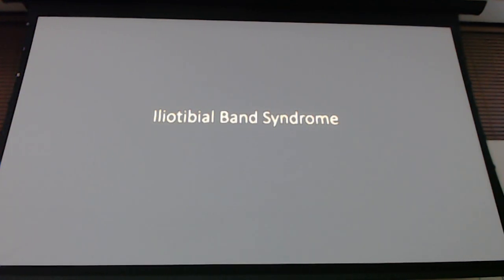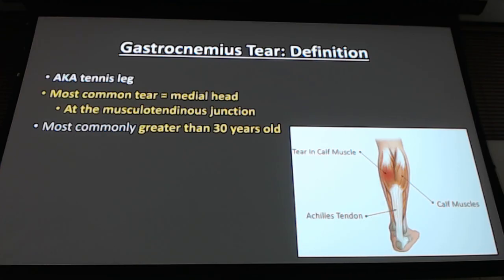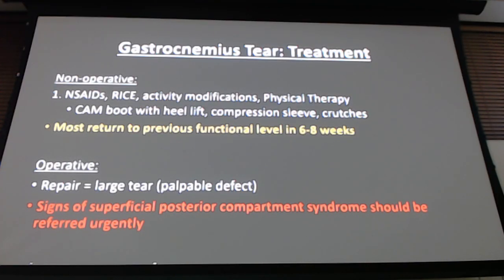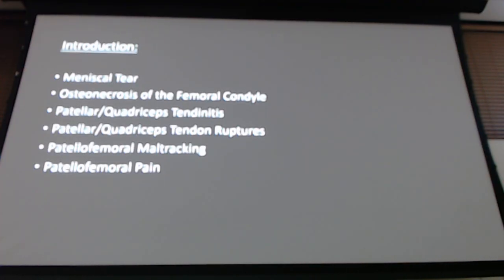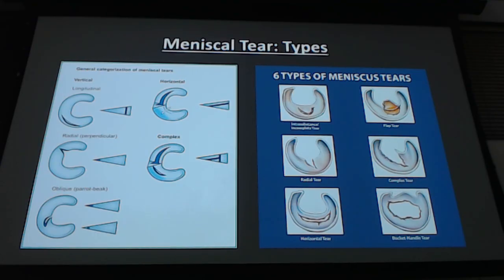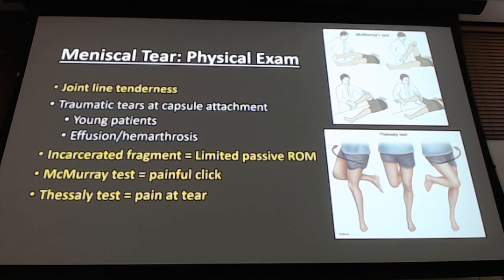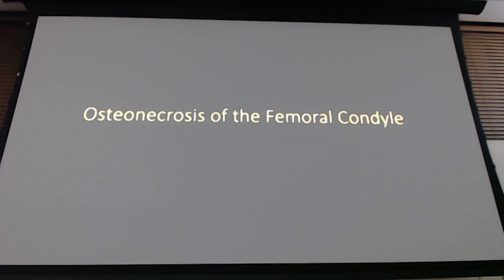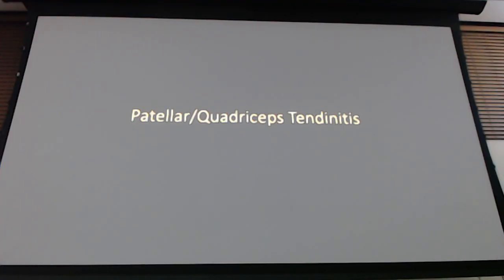Ortho block 3 lecture 3